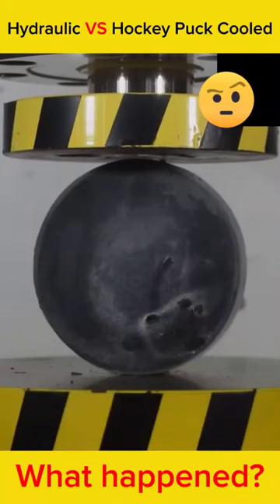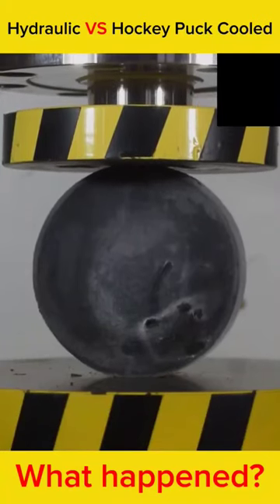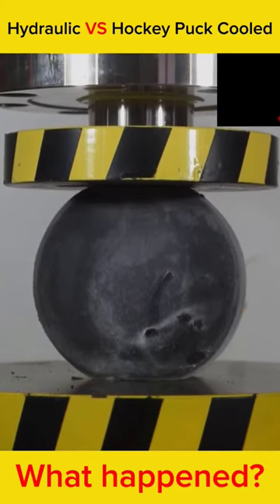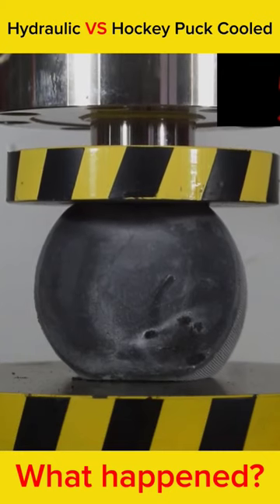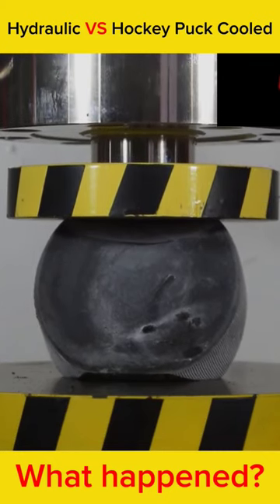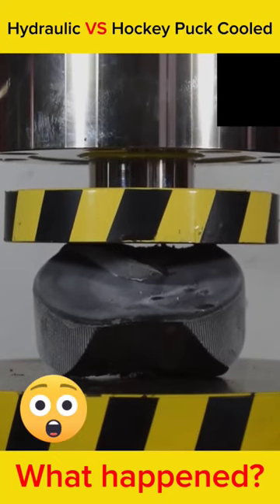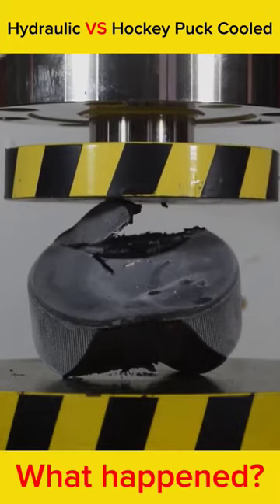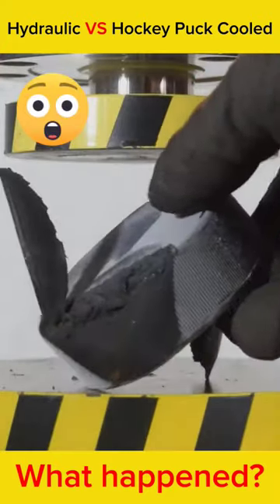Hydraulic Press VS Hockey Puck Cooled#shorts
Video Credit - Crazy Hydraulic Press